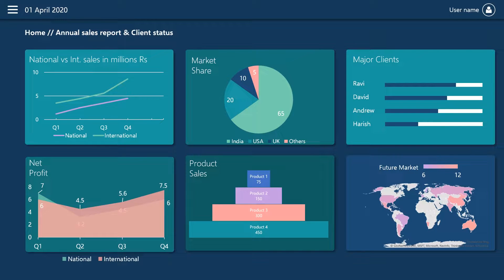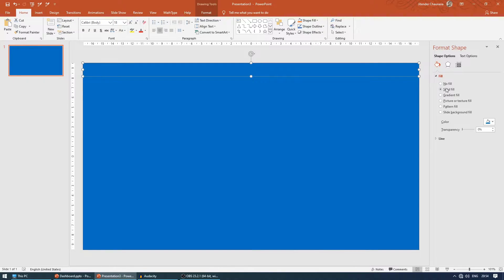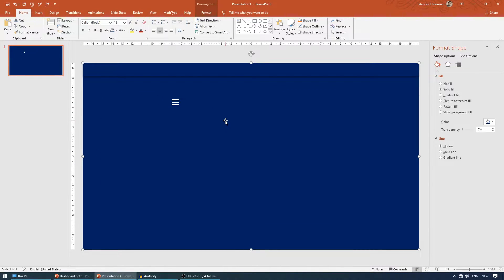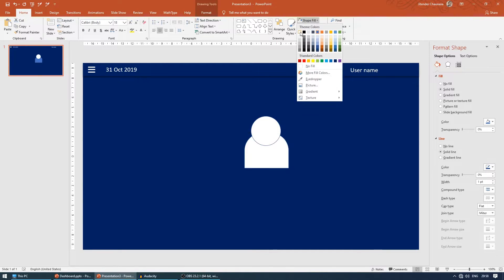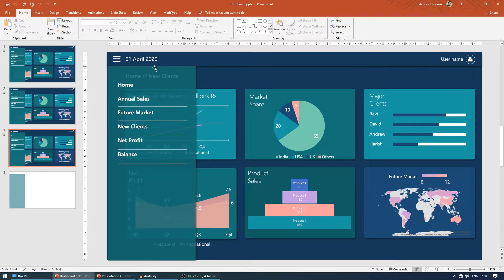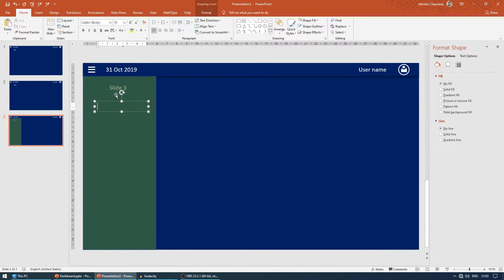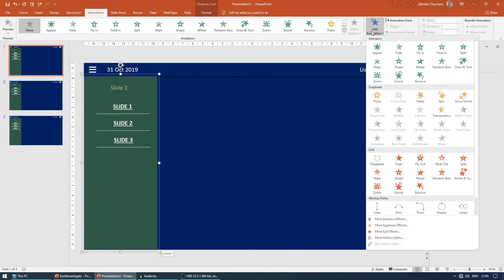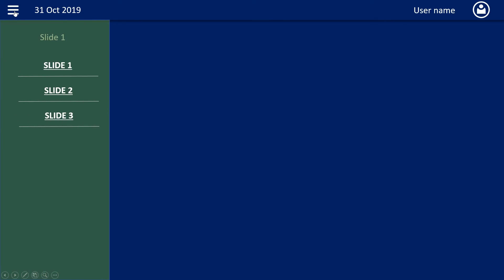Dashboard Design in PowerPoint: Part 1 // Advance Microsoft Office Tutorial //